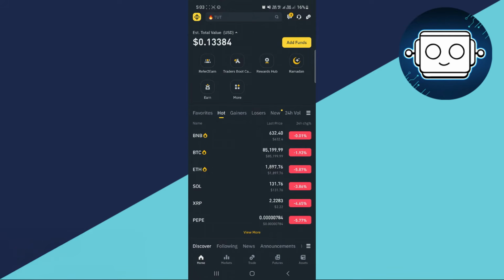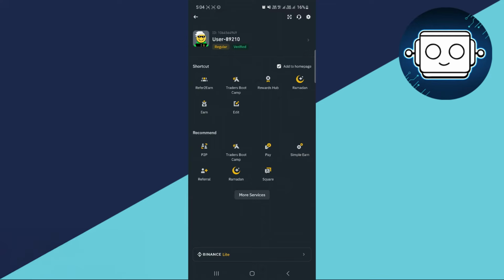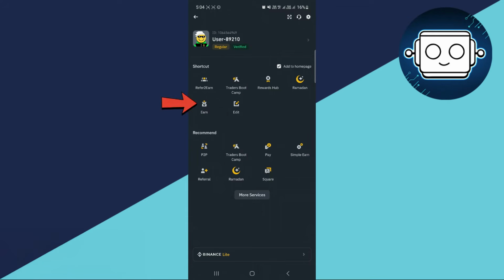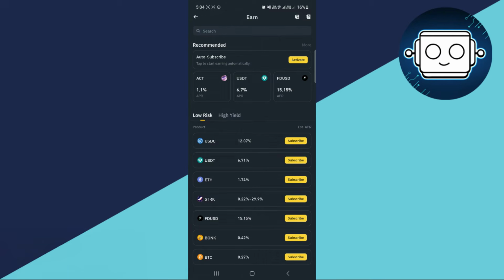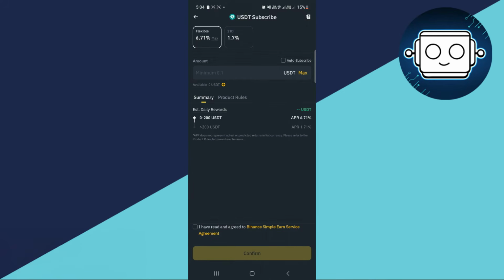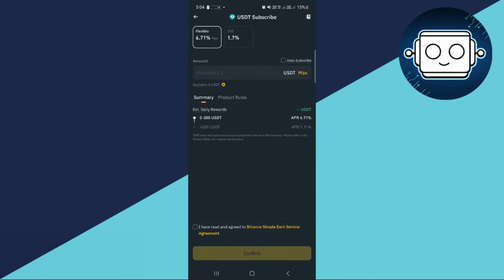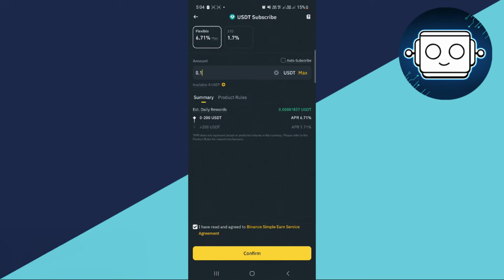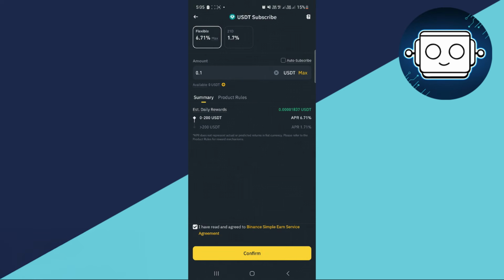How To Earn USDT On Binance | Get FREE 50 USDT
In this video, I’ll show you how to earn free USDT on Binance! Whether you’re new to crypto or an experienced user, I’ll guide you through easy ways to earn USDT without any initial investment. From Binance's Learn & Earn program to trading promotions and airdrops, I’ll cover it all.